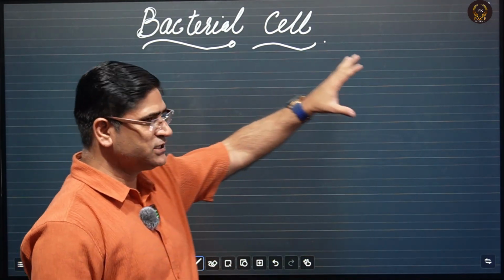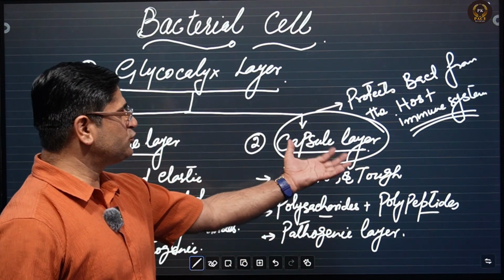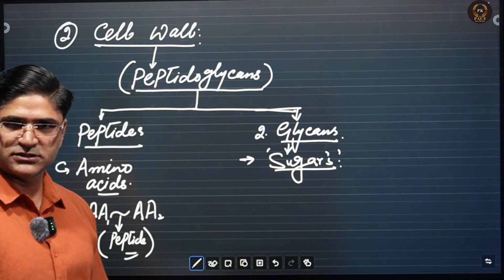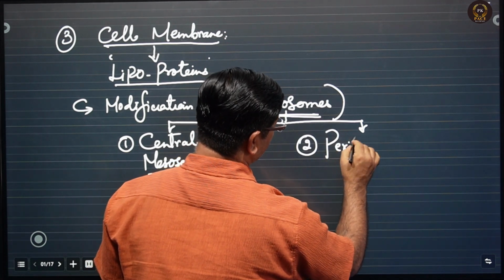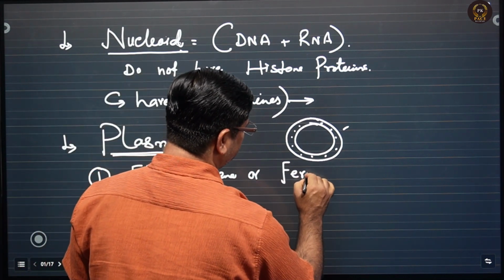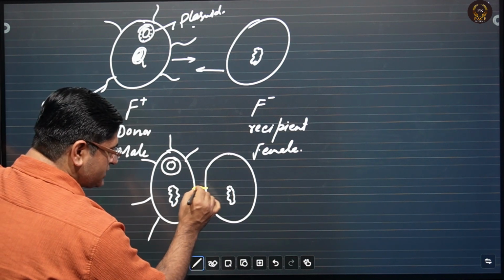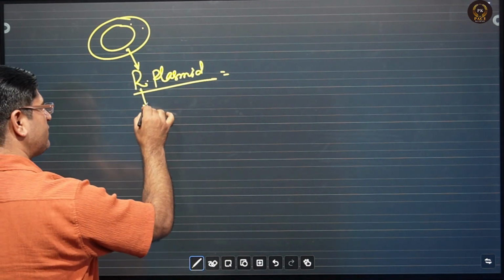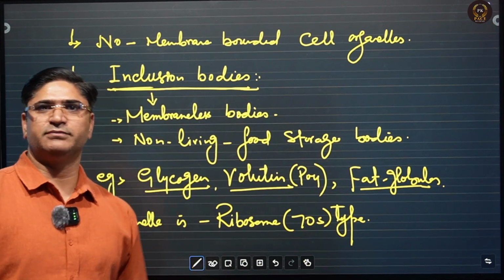Bacterial cell | Kingdom Monera | Part 3 | Biological Classifications | 11th |neet | PACE Kashmir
Join our Academy PACE Kashmir for competitive exams like JEE/NEET.